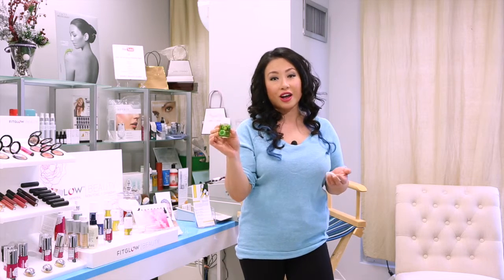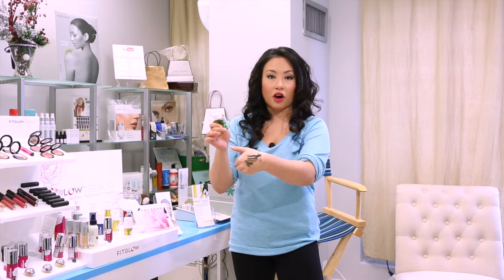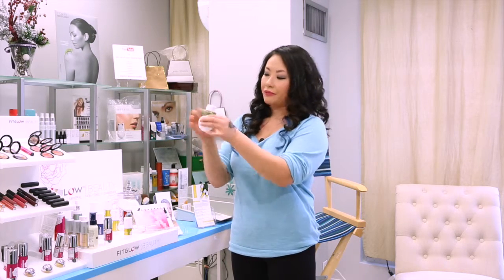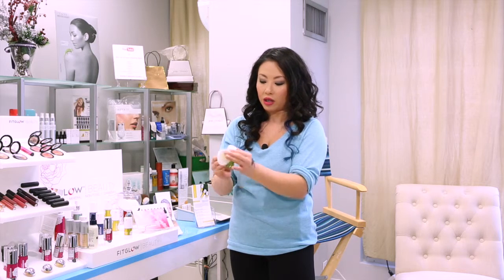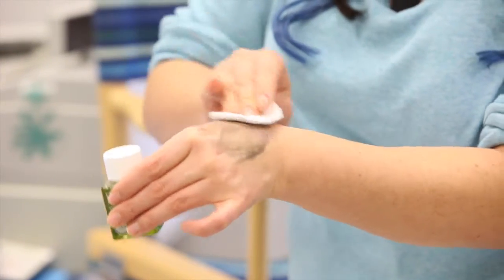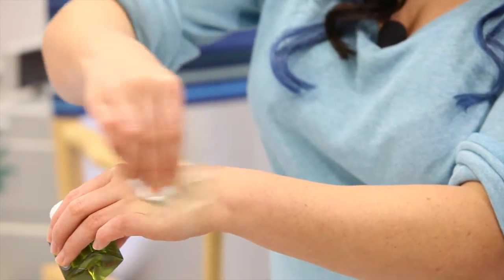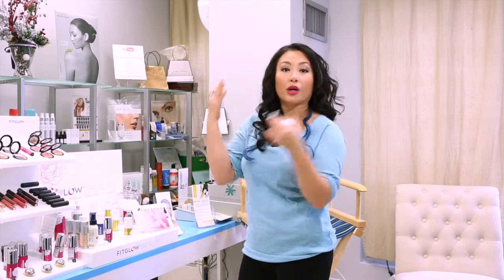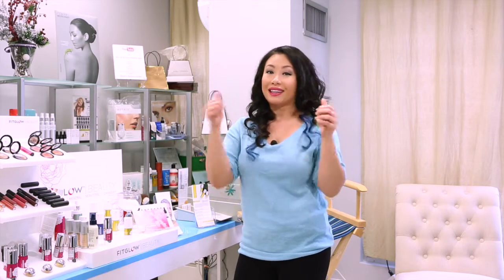BlackPaint Beauty - Vegetable Oil Makeup and Eye Makeup Remover Cleanser - TUTORIAL - Product Review